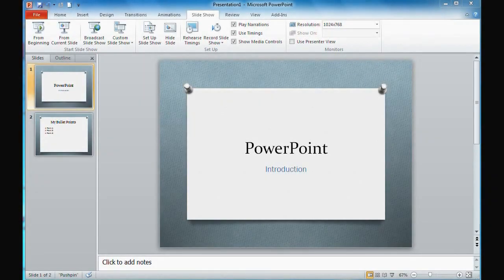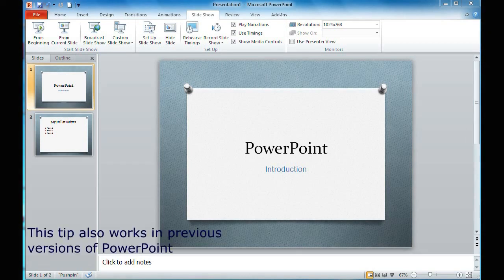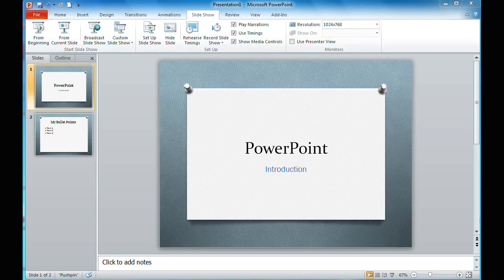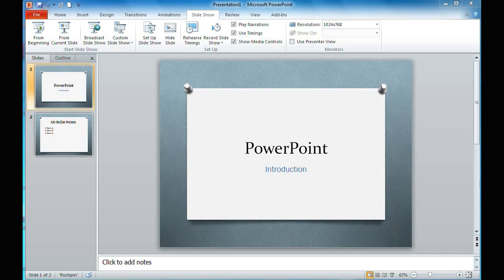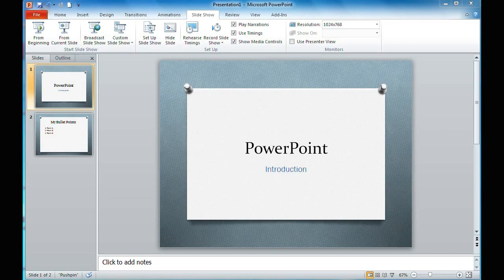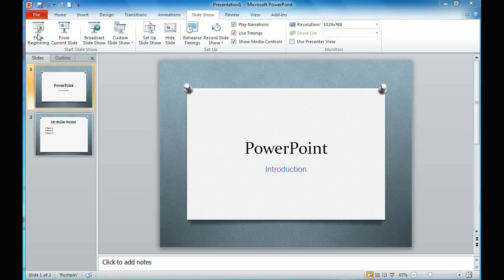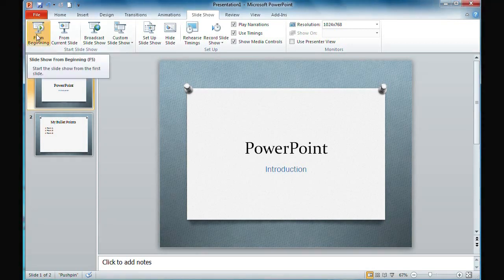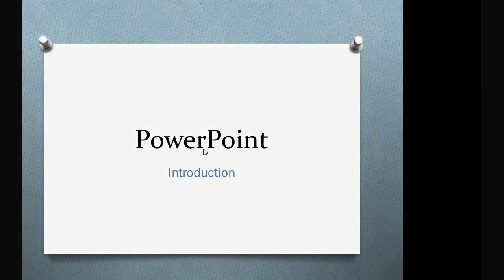PowerPoint tip - blank the screen during a presentation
There will be times during a presentation when you don't want the audience to see the PowerPoint slide, perhaps while conducting a quick Q & A session midway through the presentation. This video shows how to achieve this without the use of a specialist presentation remote control, by using the keyboard.

Press 'b' to turn the screen to black, press 'b' again to return to the presentation
alternatively
Press 'w' to turn the screen to white, press 'w' again to return to the presentation.